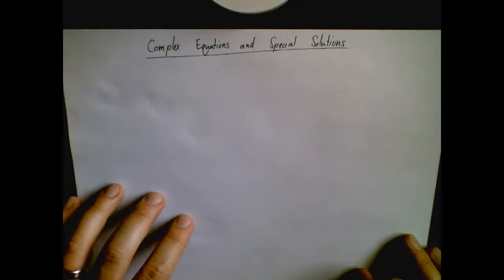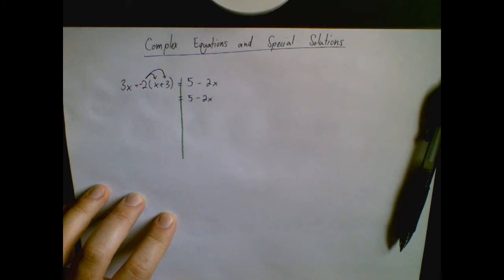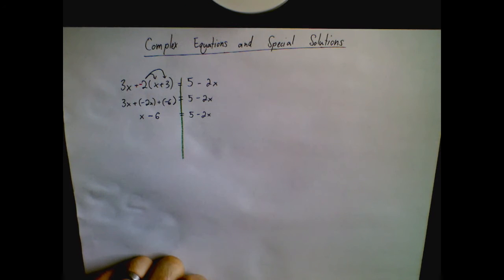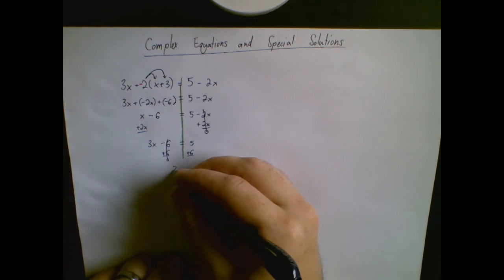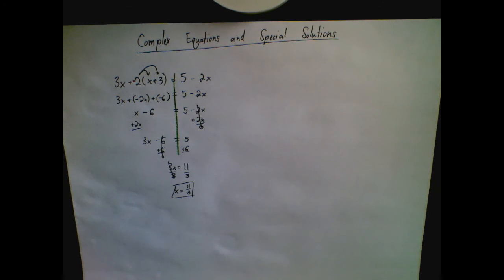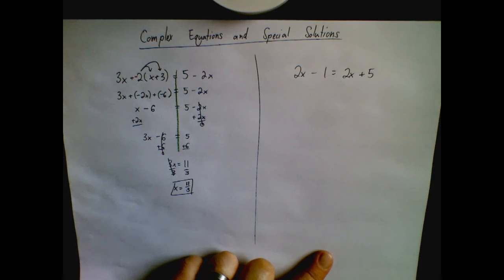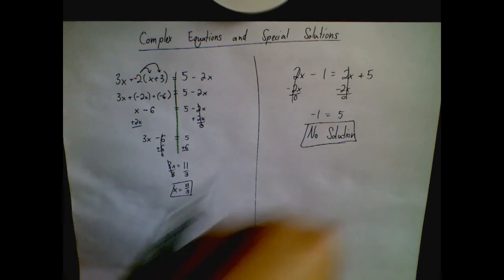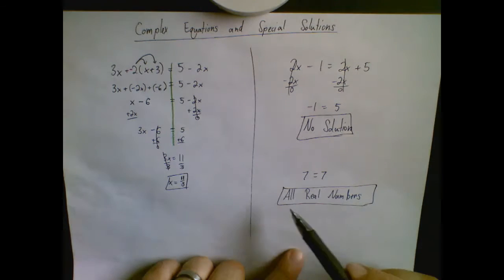Algebra 1 - Complex Equations and Special Solutions